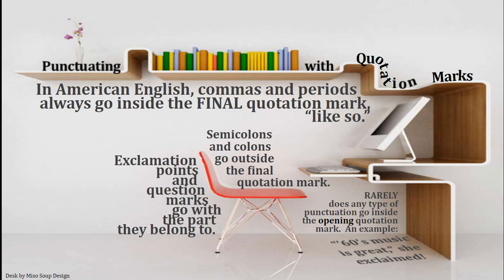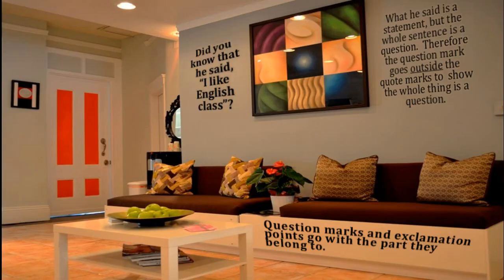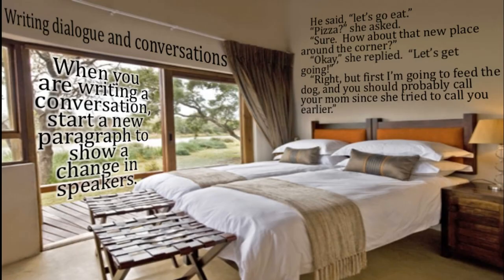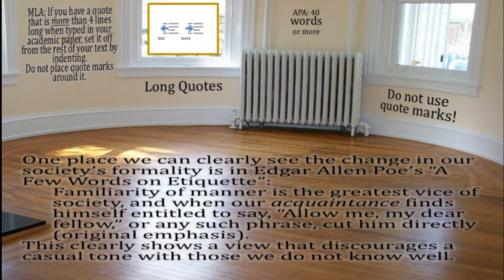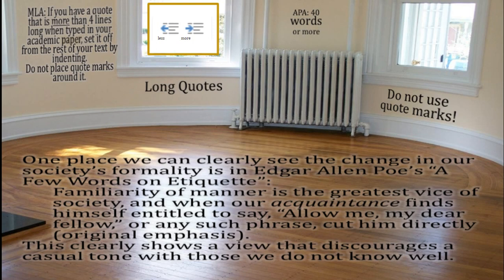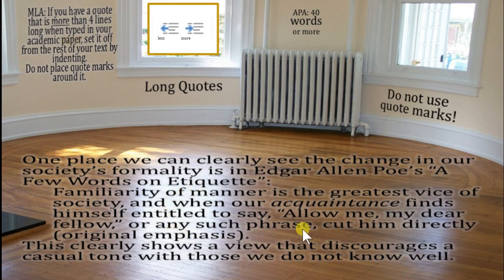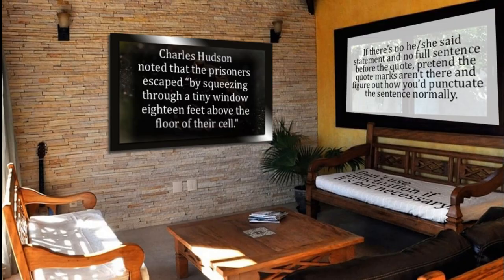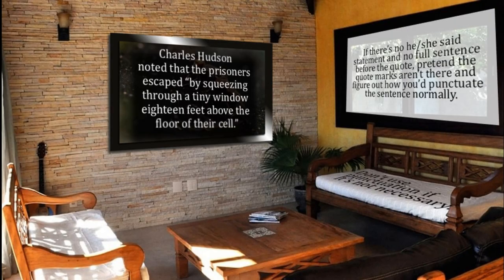Quotation Marks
When to use them, how to punctuate around them, and some other stuff too.

Check out the Corner Gas "free" clip so you don't end up being "cool":  (Oops! It's been deleted.  Sorry.)

00:42  When to use quotation marks
01:42  How to punctuate on both sides of quotation marks
05:33  Punctuating “he said/she said” phrases
07:34  Question or Exclamation marks in a quote in the middle of a sentence
08:40  Dialogue and conversations
09:33  Long quotes in formal writing (APA and MLA citation styles)
10:12  Sidenotes:  Titles and Emphasis added/original
14:35  Quotes inside of quotes
17:26  Using a colon to introduce a quote
18:35  What if you don’t have “he/she said,” or a full sentence?
21:15  Summary
22:21  DO NOT use quotation marks when